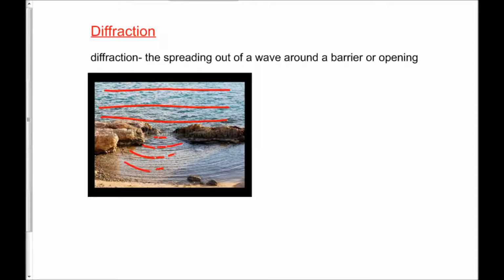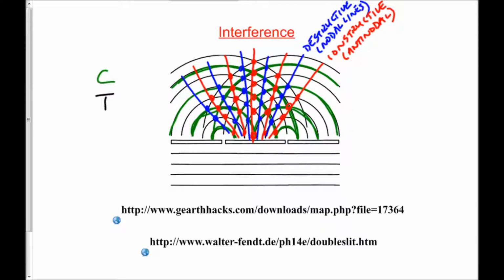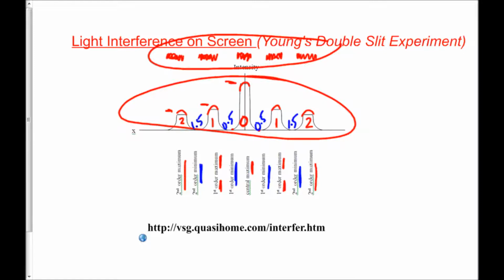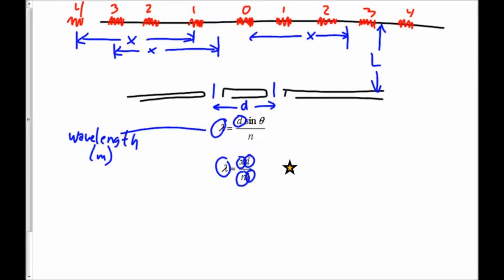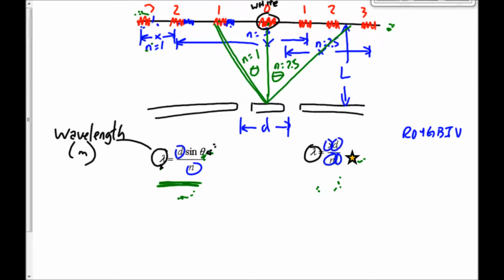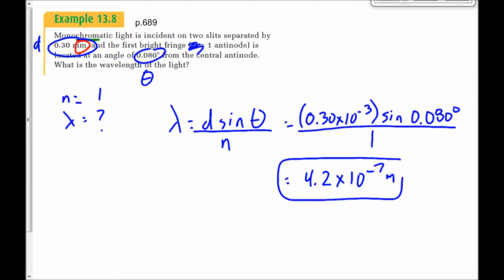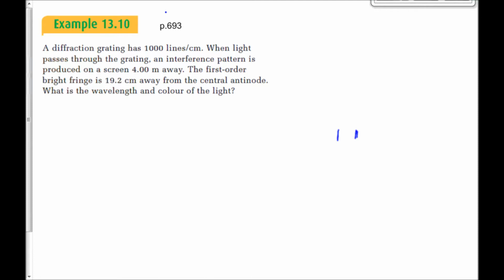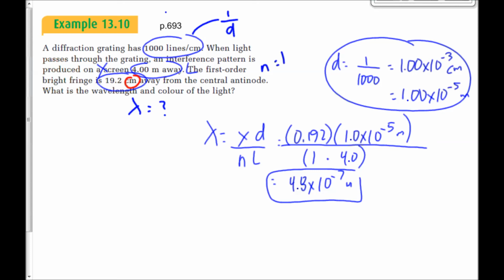(413-14S) Diffraction and Interference of Light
A couple of podcasts from previous semesters spliced together to cover Young's double slit experiment, for a day that I was absent.